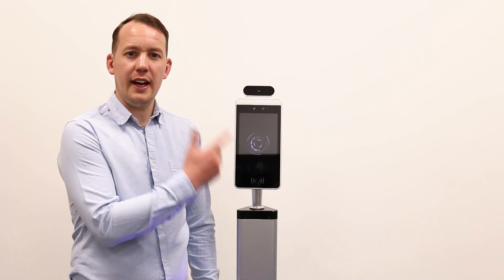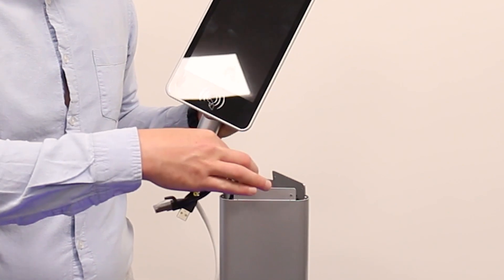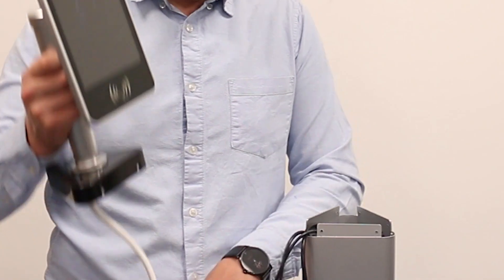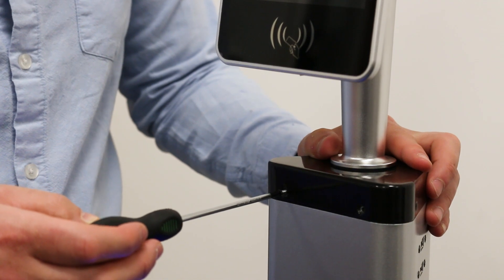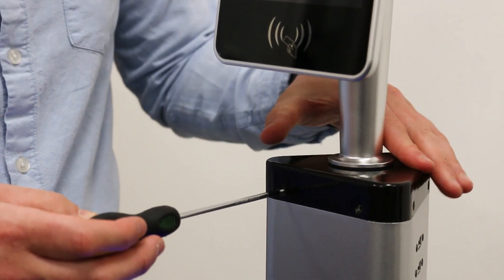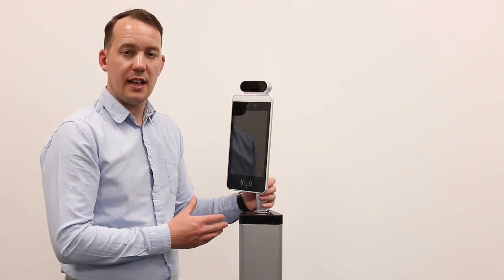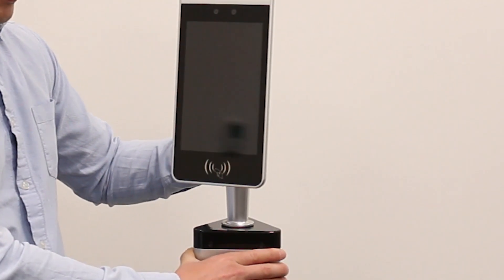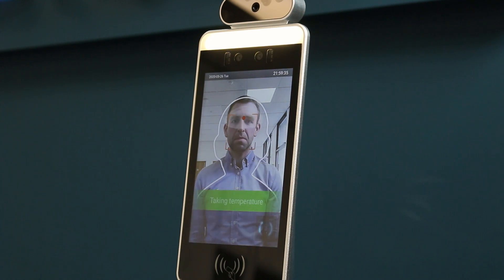How to setup the Temperature Screening Kiosk and begin testing.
In this video, we walk you through the setup of our new temperature screening kiosk.